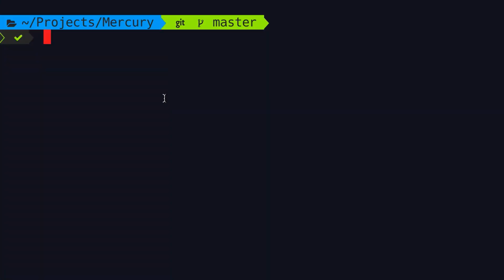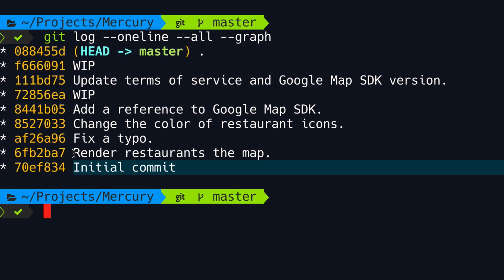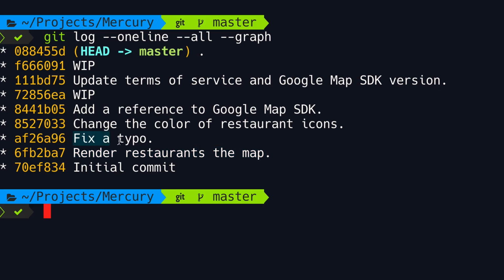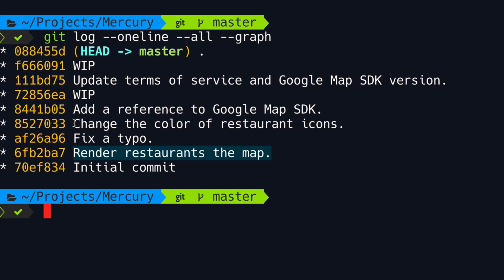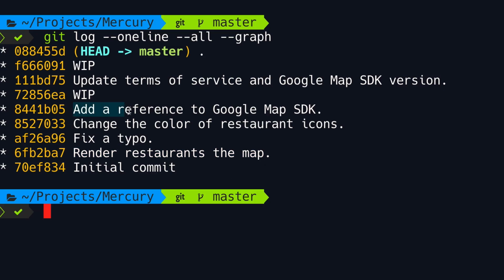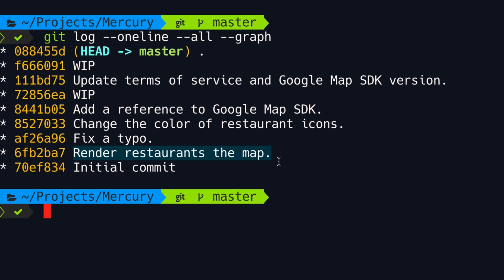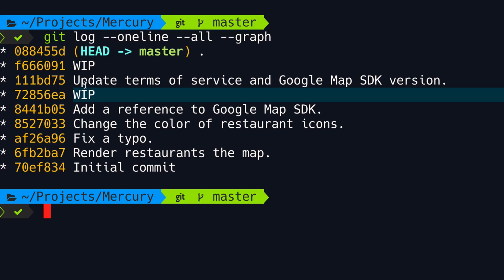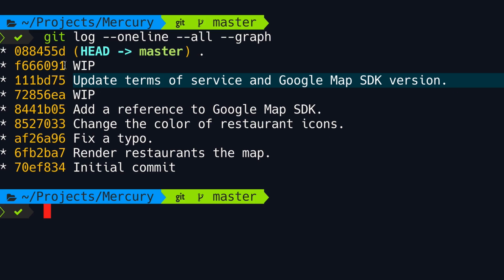90 Example of a Bad History